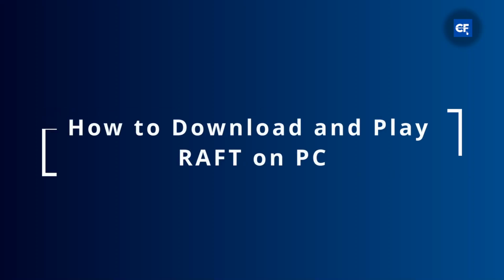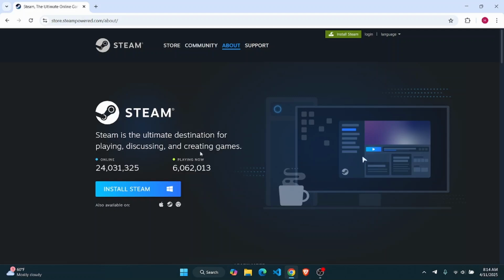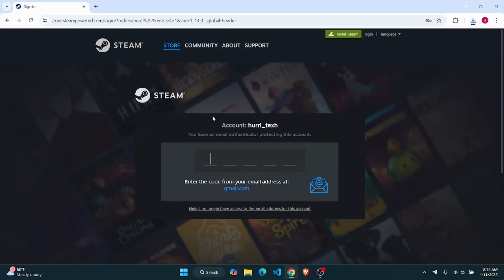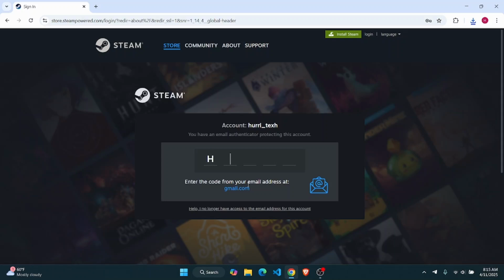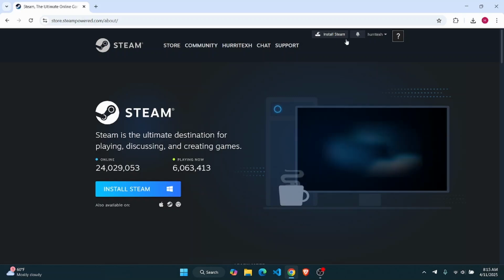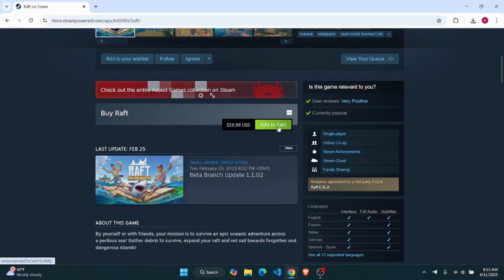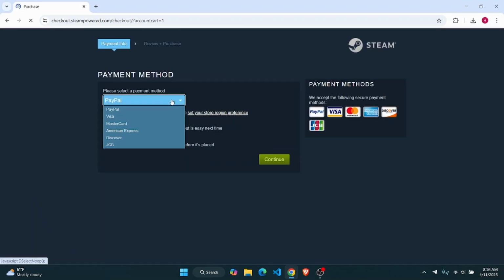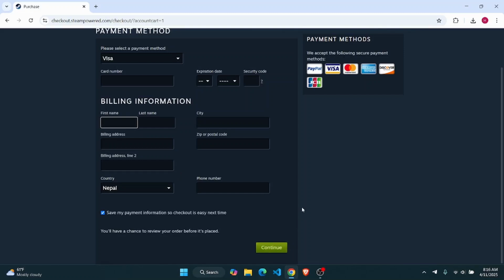How to Download and Play RAFT on PC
In this step-by-step tutorial, you'll learn how to download and play RAFT on your PC. Whether you're new to the game or need help setting it up, we've got you covered with easy-to-follow instructions on downloading, installing, and playing RAFT on your computer.

In this video, you'll discover the complete process of downloading RAFT, installing the game on your PC, and getting started with your first adventure. If you’ve been wanting to explore the world of RAFT but aren't sure where to begin, this tutorial is perfect for you.

Timestamps:
0:00 Introduction
0:20 Step 1: Downloading RAFT
0:45 Step 2: Installing RAFT on Your PC
1:15 Step 3: Starting the Game and First Steps